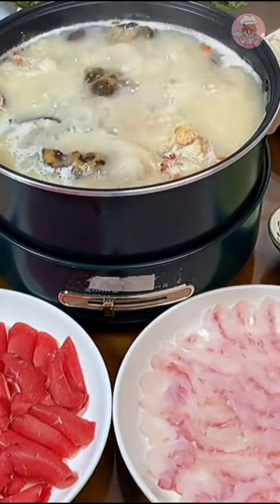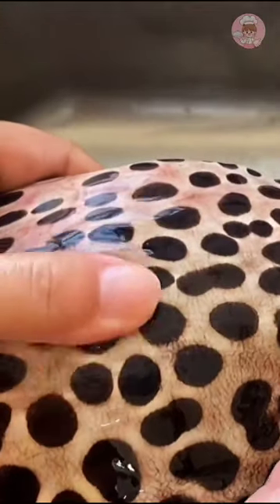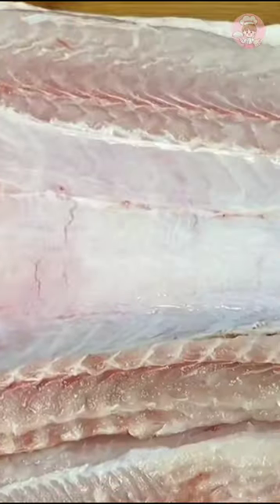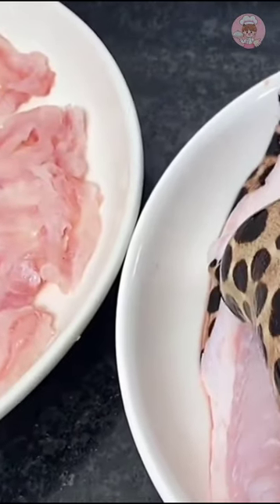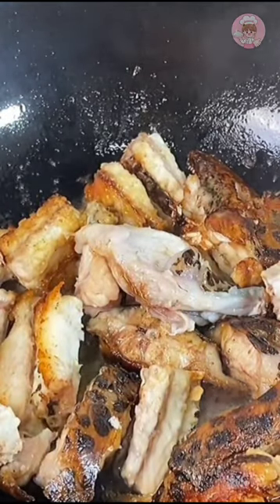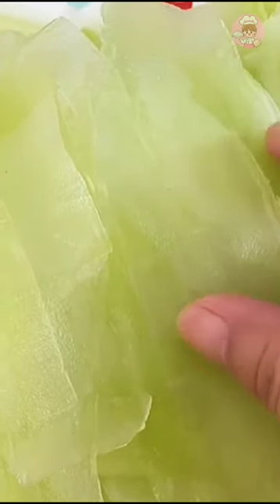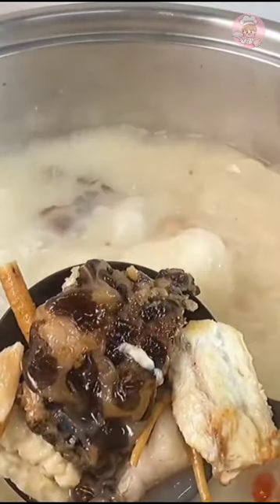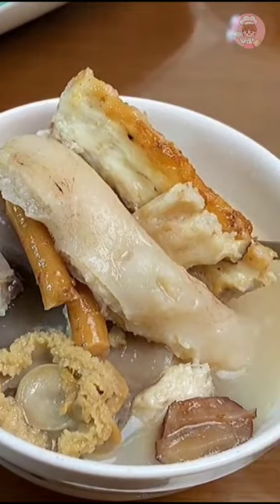Hot Pot Symphony: A Savory Tale of Eel, Fragrant Broth, and Culinary Triumphs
Food lovers, rejoice! Take a culinary journey with us and discover the mouth-watering symphony of flavors that make up the classic hot pot dish. This vibrant video is all about eel in fragrant broth and how this combination produces unforgettable eating experiences.

Join our professional chef as they go into detail on precisely what makes this particular presentation so special - from its ingredients to cooking time techniques -- you'll learn tips for success that will elevate your next dinner party or date night meal. With clear illustrations showing why combining these elements creates an enjoyable dining experience, Hot Pot Symphony: Eel Fragrant Broth & Culinary Successes may just be essential viewing for every food enthusiast out there looking to impress their guests or find new flavor combinations!